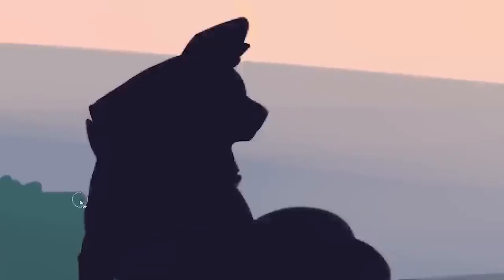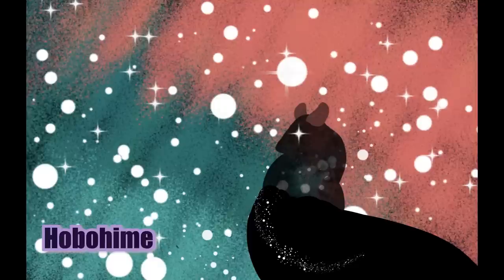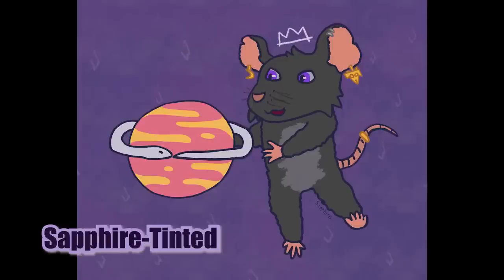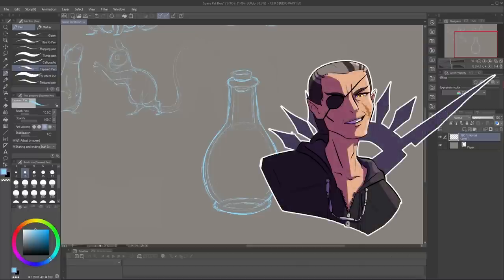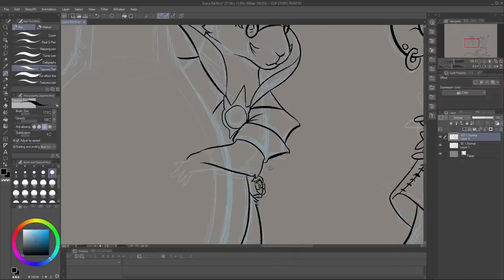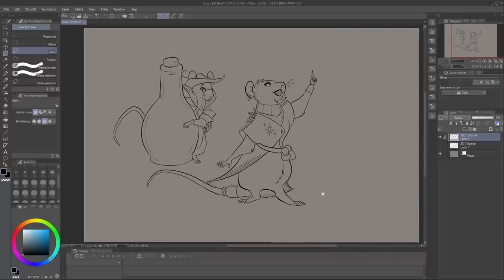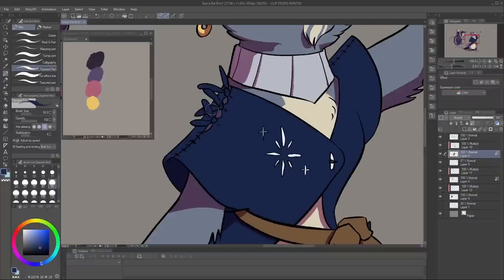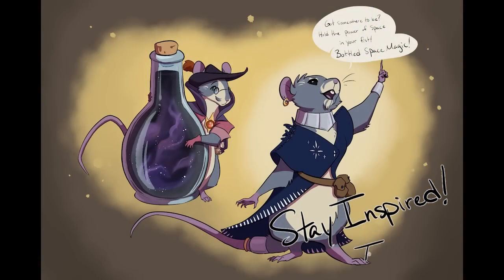Space Rats! (Zodiac Drawing Challenge) "Drawing a ____!"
Zodiac challenge continues and I'm loving all the art!

Wanna help with Animation Pilgrimage?

Send Us Fan Art!

Send Us Stuff! (Mailing Info & Game/Movie Collection)